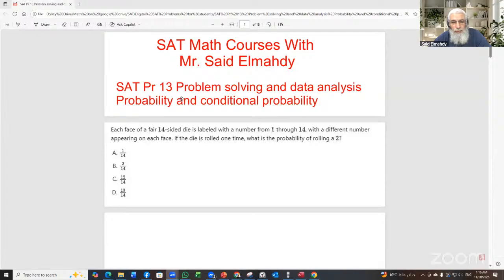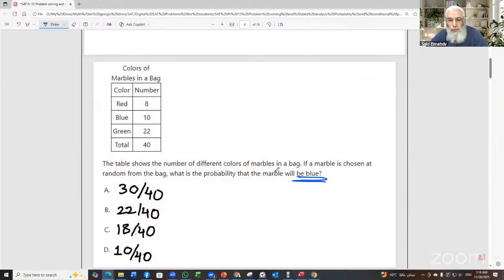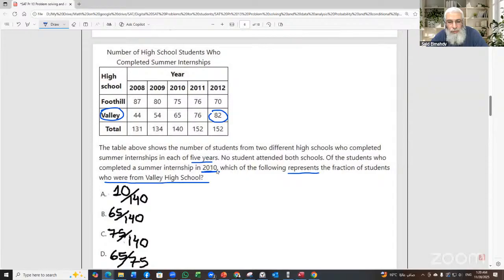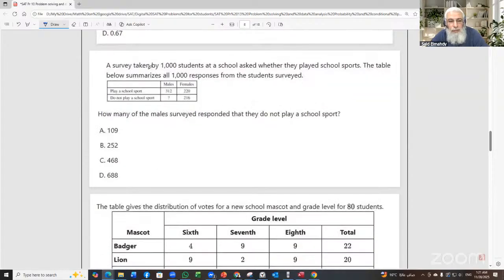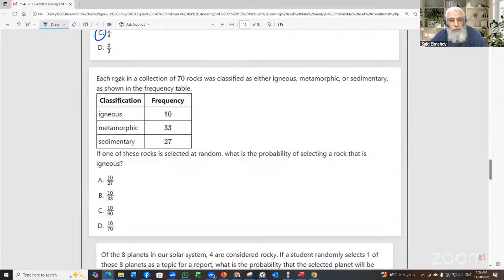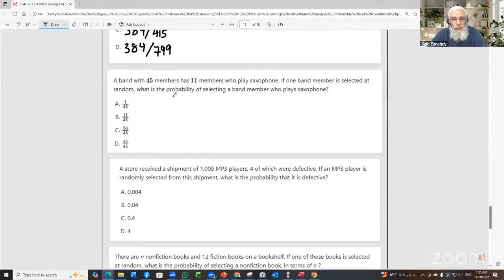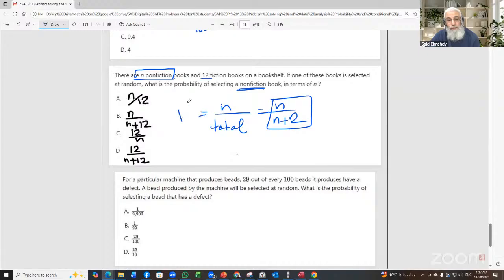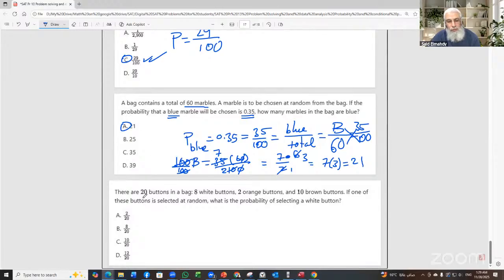SAT Math Problem solving and data analysis Probability and conditional probability